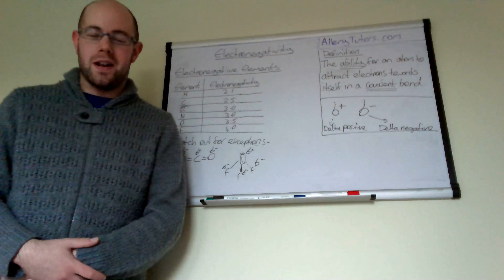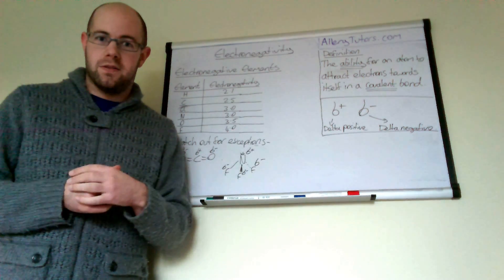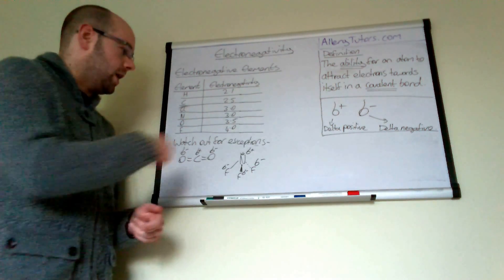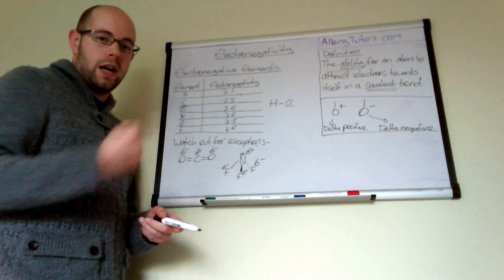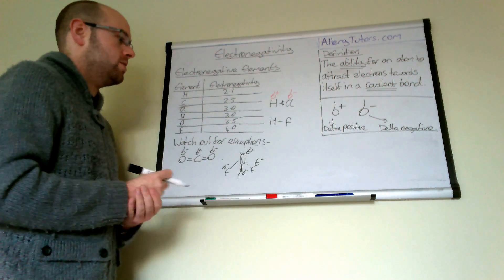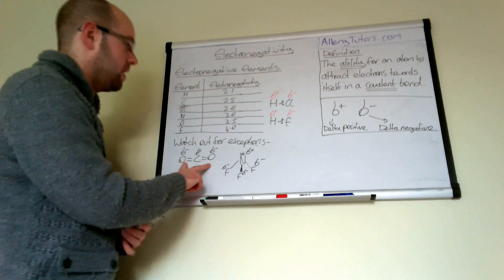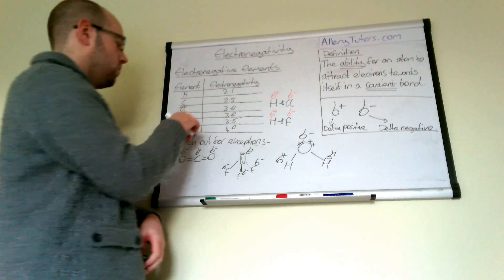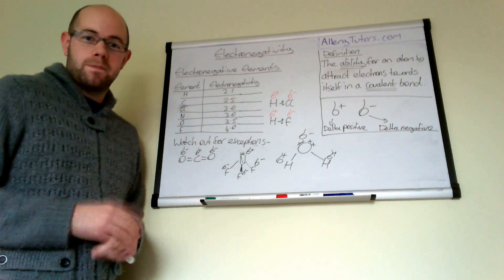Electronegativity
A topic that polarises people. This video looks at what electronegativity is and also explains what a polar molecule is.